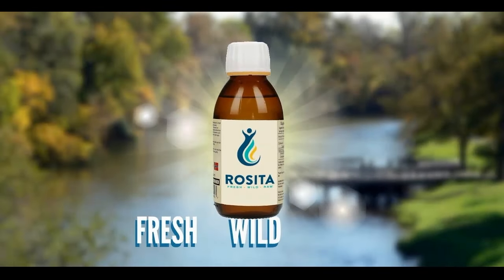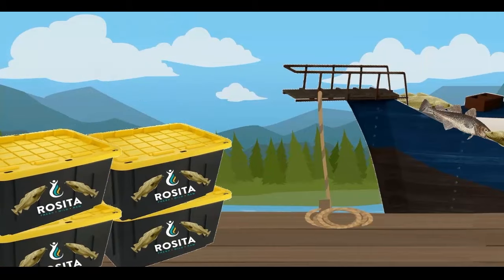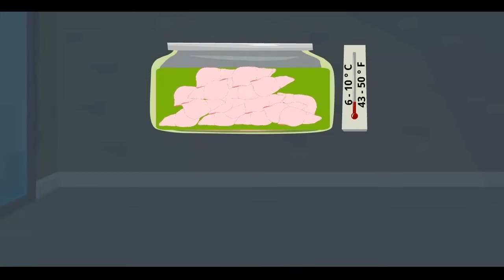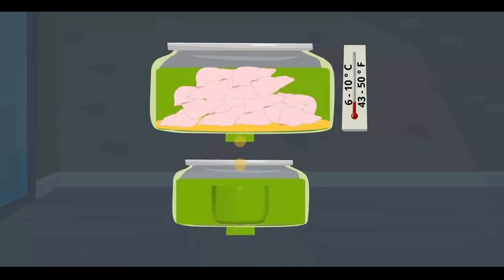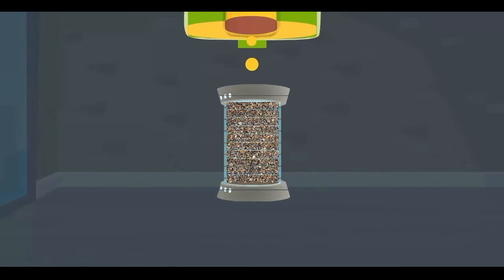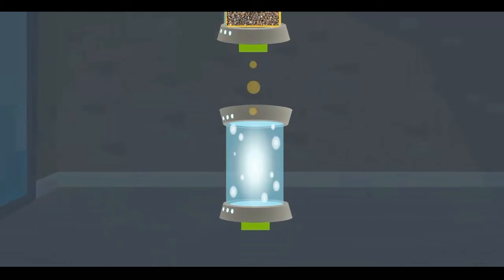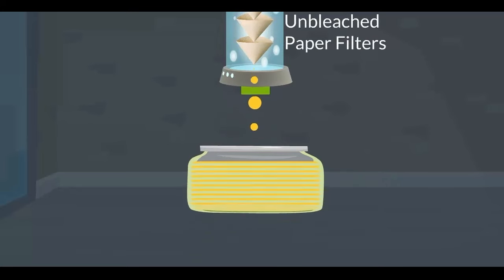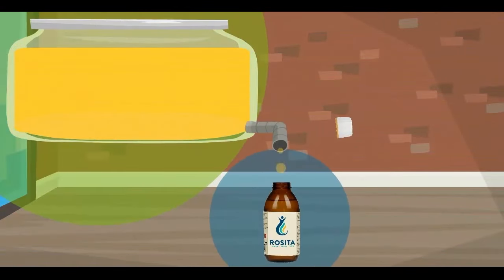The Rosita Method™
View the clean and careful way we bottle our Extra Virgin Cod Liver Oil. The Rosita Method™ makes sure the oil is as fresh as possible. We do this with no heat, no chemicals, no metal, and no synthetic vitamins.